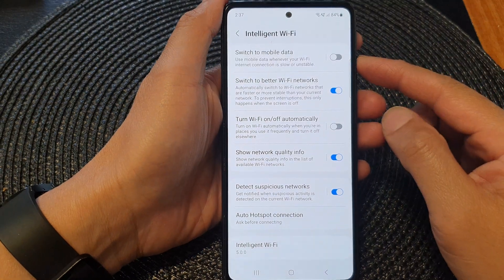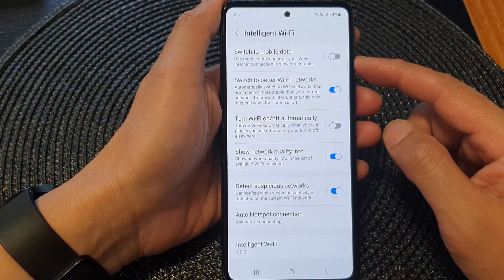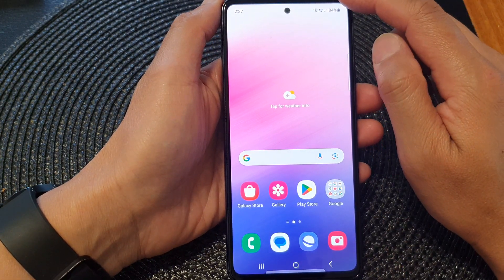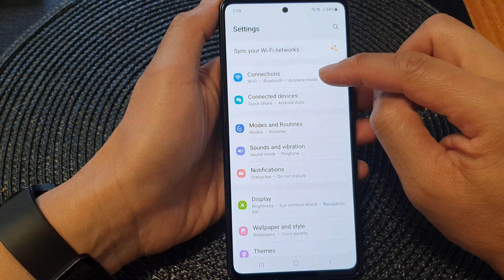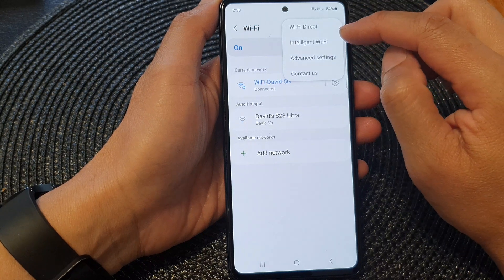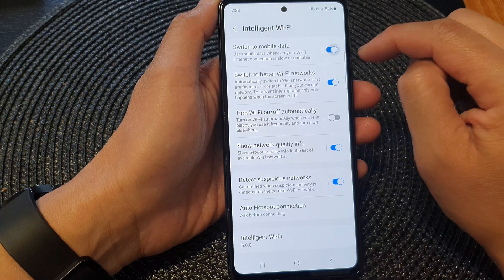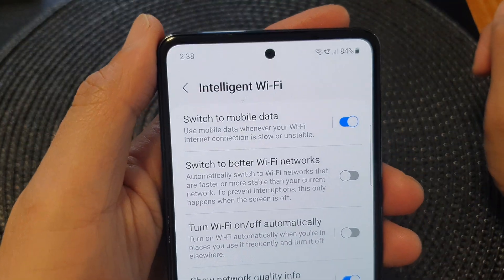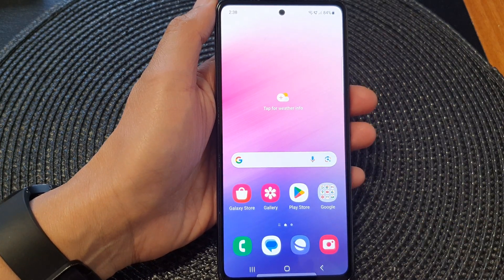Galaxy A53: How to Enable/Disable Auto Switch to Mobile Data When Wifi is Weak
Are you tired of your Samsung Galaxy A53 automatically switching to mobile data when your Wi-Fi signal is weak? In this video, we'll show you how to enable or disable this feature and discuss its purpose and benefits.

Purpose of Auto Switch to Mobile Data:

So, what exactly is the purpose of this feature? By default, your Galaxy A53 is set to automatically switch from Wi-Fi to mobile data when your Wi-Fi signal is weak or unstable. This can be useful because it ensures that you stay online even when your Wi-Fi connection isn't at its best. It's designed to provide a seamless browsing and streaming experience, without any interruptions.

Benefits of Enabling Auto Switch:

- Uninterrupted Connectivity: With this feature enabled, you'll experience fewer interruptions in your internet activities, such as streaming videos or downloading files.

- Seamless Browsing: Your phone will automatically choose the strongest available connection, ensuring a smoother browsing experience.

- Optimized Performance: Auto Switch helps your device maintain a consistent and stable internet connection, which is crucial for online gaming and video calls.

- Efficient Data Usage: It can also help manage your data usage by minimizing the time spent on a weak Wi-Fi connection.

Benefits of Disabling Auto Switch:

- Data Control: Disabling this feature gives you full control over when your phone uses mobile data.
This is beneficial if you want to conserve your mobile data usage.

-Privacy: If you're concerned about privacy, turning off Auto Switch can prevent your device from automatically connecting to potentially unsecured networks when Wi-Fi is weak.

Whether you choose to enable or disable this feature, it's all about tailoring your device to your connectivity needs. We hope this tutorial helps you make the most out of your Samsung Galaxy A53.